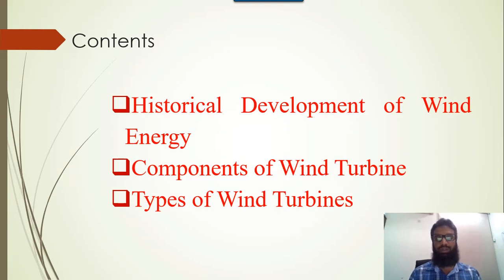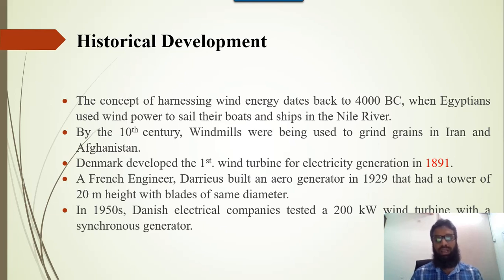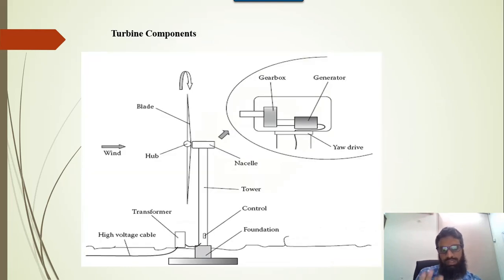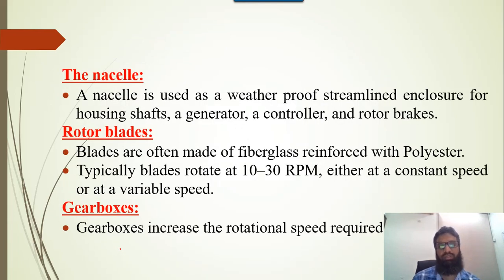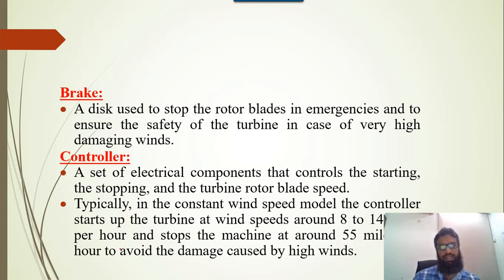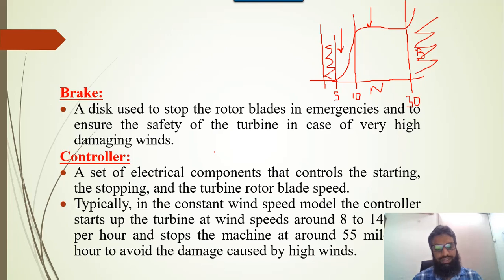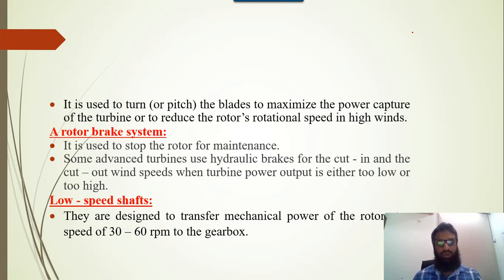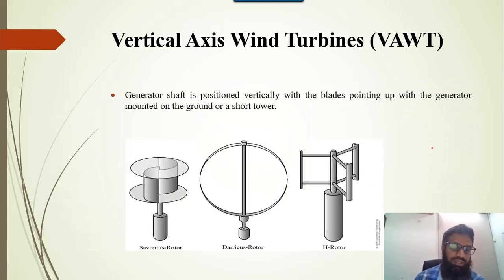How Wind Power Plant Works | Wind Energy | Types of Wind Turbines | Parts of Wind Power Plants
This video presents the basic concepts related to wind energy like its historical background, how wind energy is converted into electricity, parts of the wind turbine, it's working principles and types of wind turbines